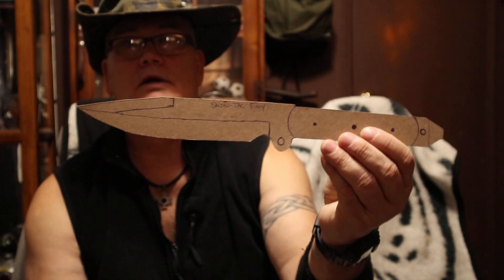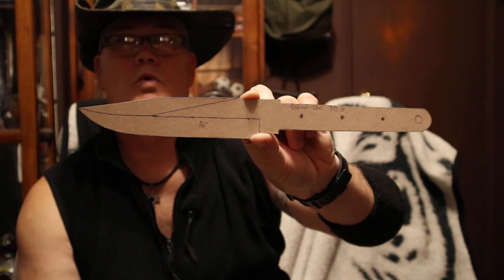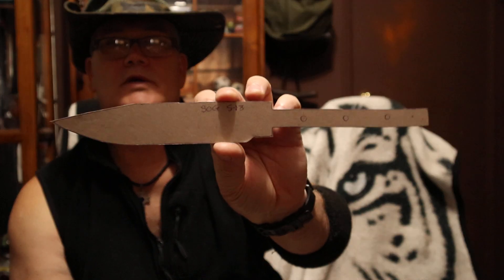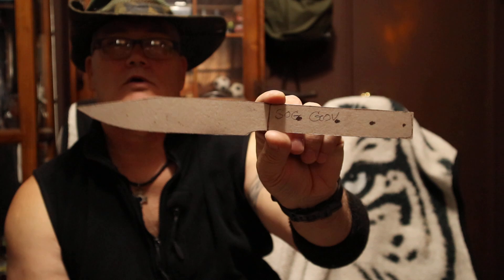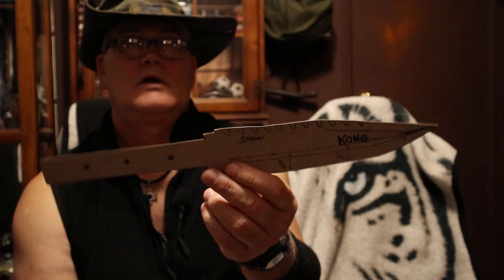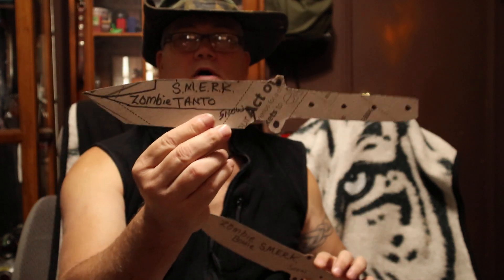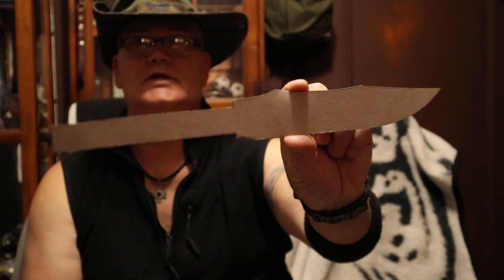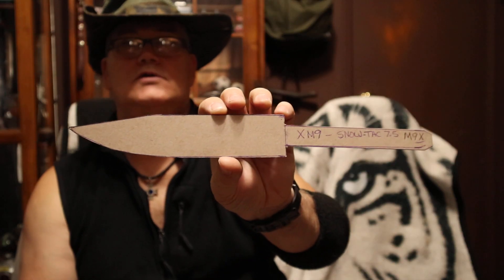Knife Templates for making Snow-Tac Knives HANDMADE